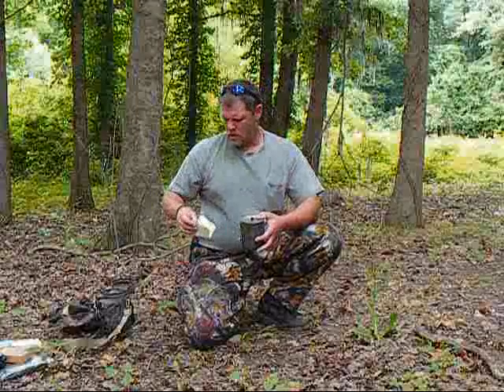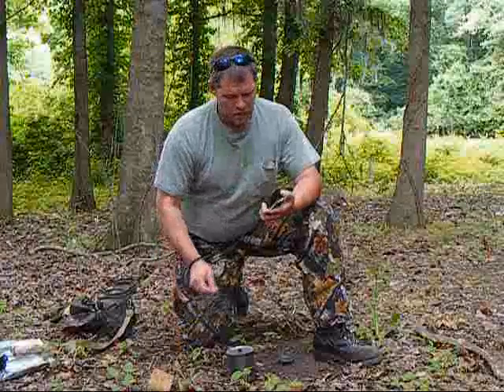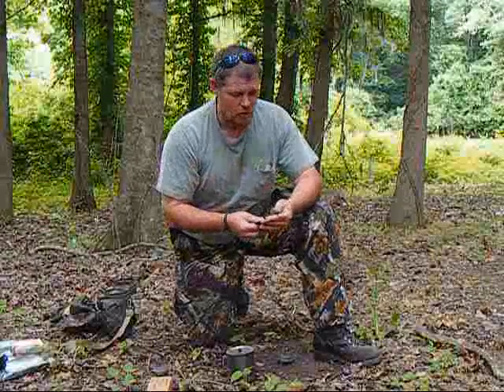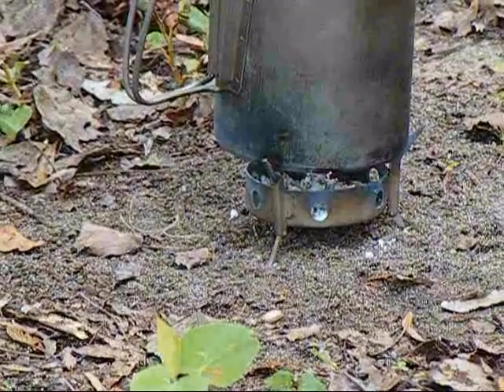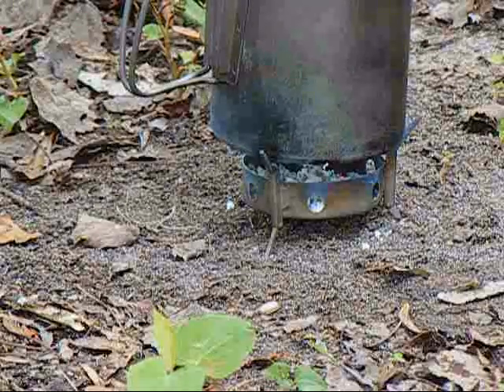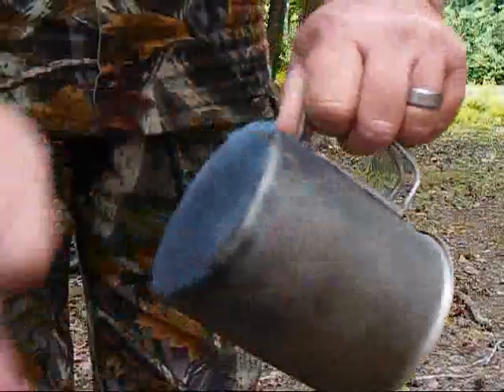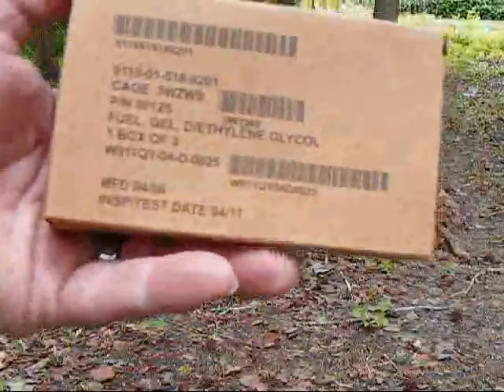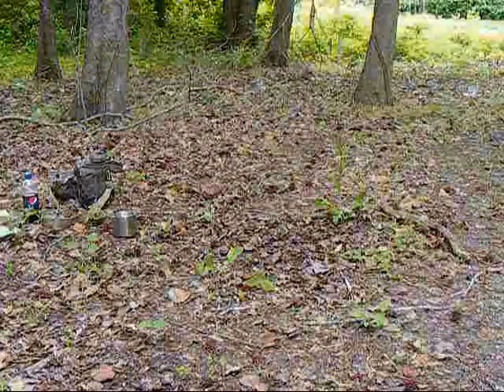Gel Fuel review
Although this was a gift to me, I am giving my honest thoughts on this product.  I am going to order a couple of boxes to keep in my kits, not lighting easy with a ferro rod is the one and only downfall that I have found, and it may be the sparks are not hot enough from the scout rod I am using.  If anyone else has used this, or has footage of it starting with a rod, please leave a video response to this.  Highly recommend for kits, as a back-up, or a stealth way to prepare meals.   the vargo mug is on sale for the month of may, and 750 ml is about 3 1/4 cups...just a litle over 3/4 of a litre